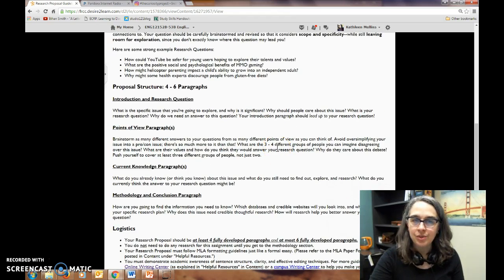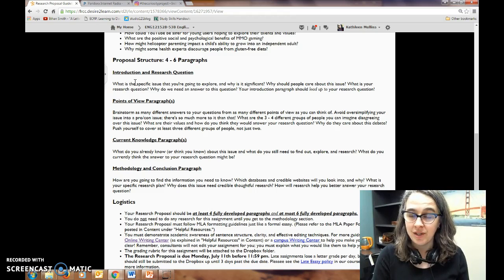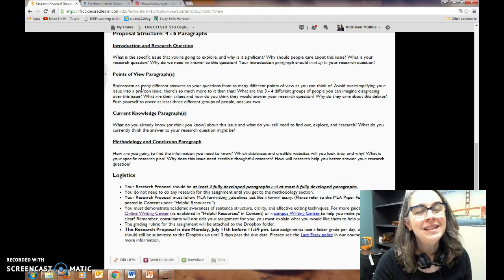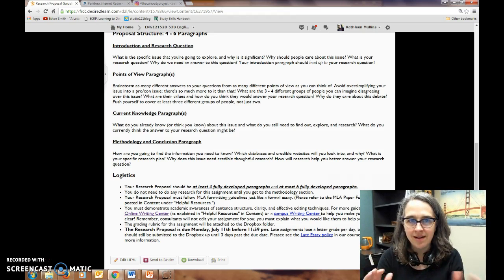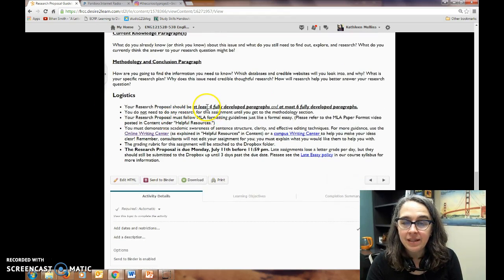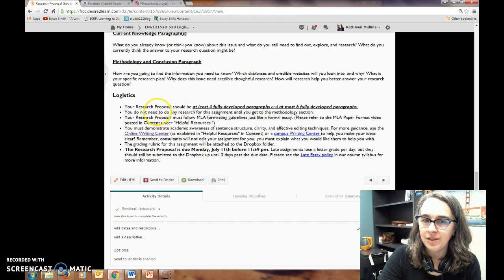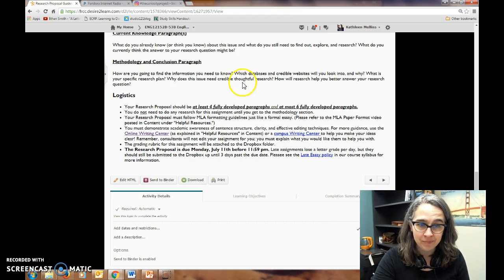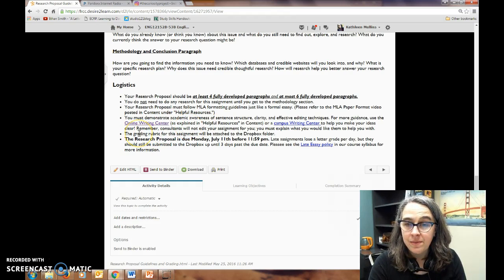Research Proposal Guidelines Tour